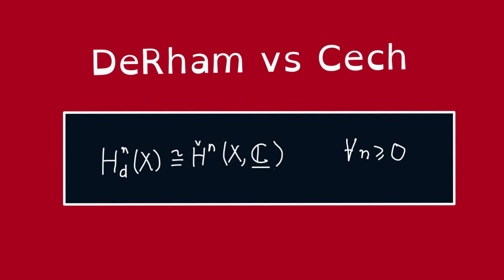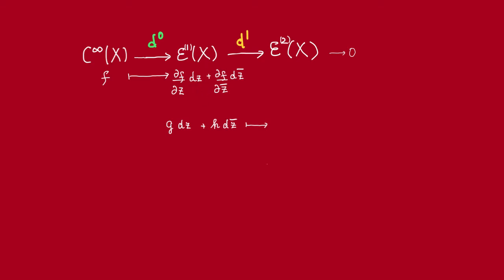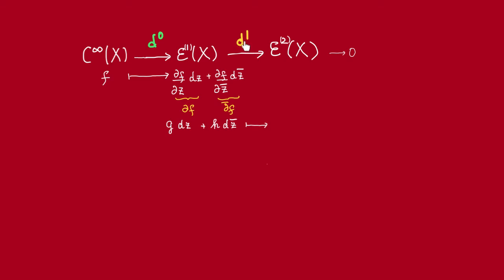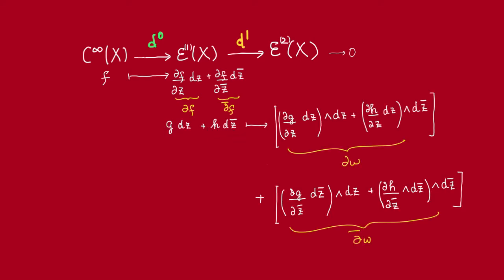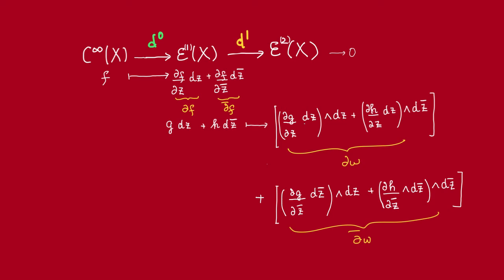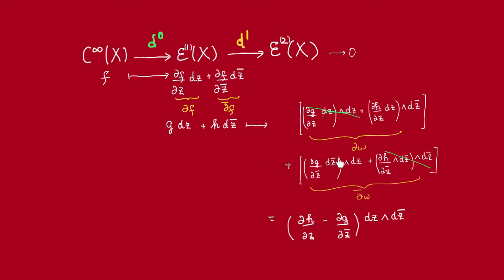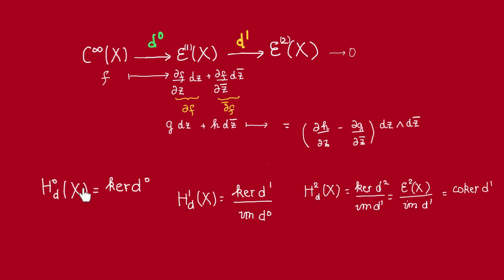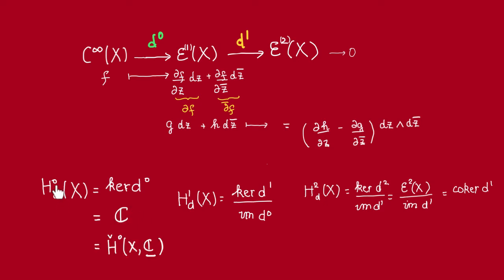De Rham vs. Cech (part 1) Review De Rham cohomology